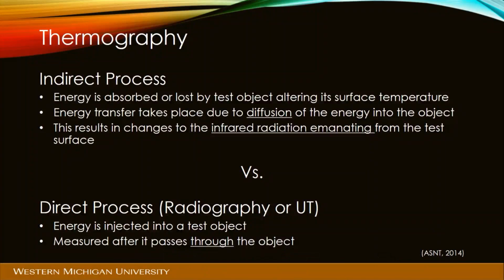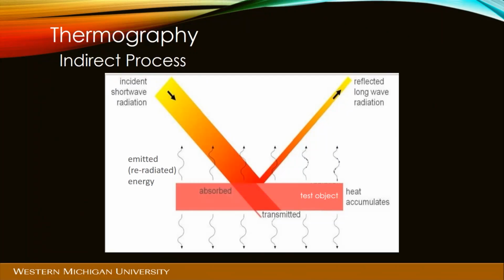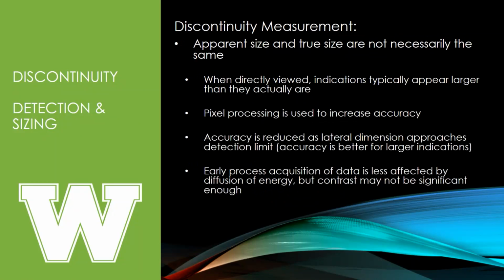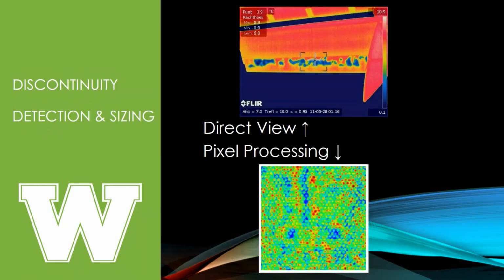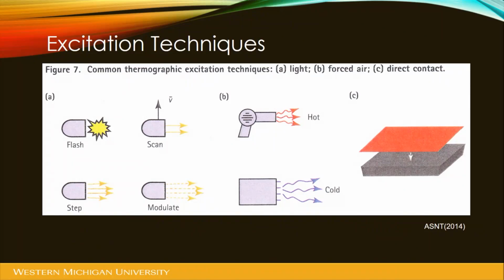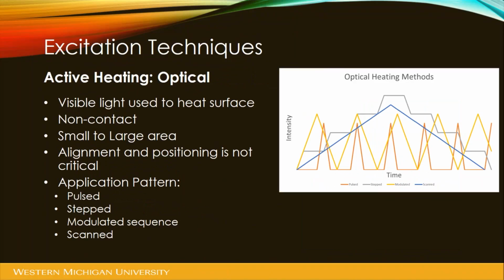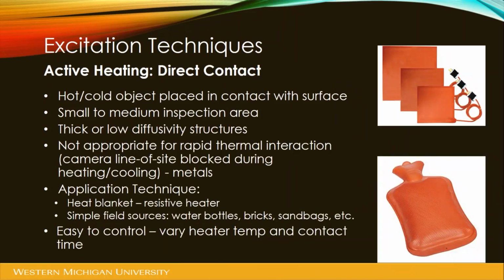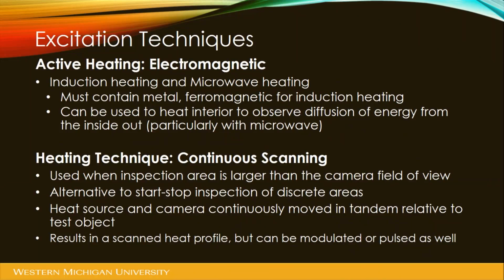AVS 3650 - Mod 6 - IR - 2022_03_15 - Part 2